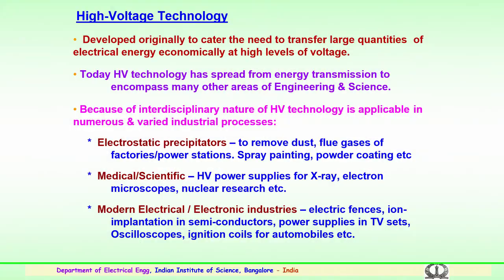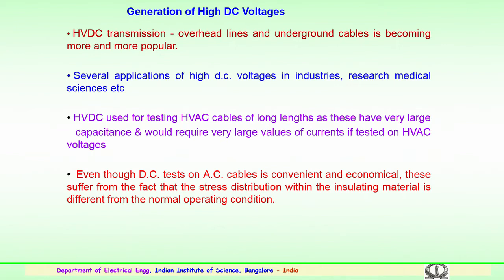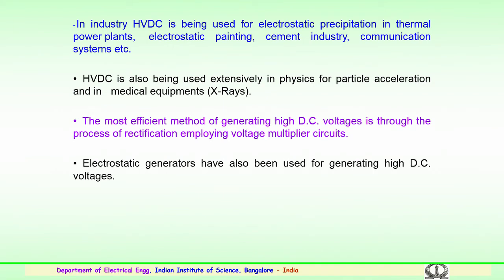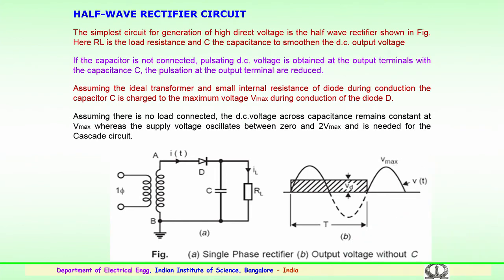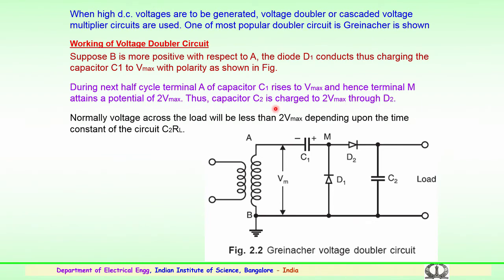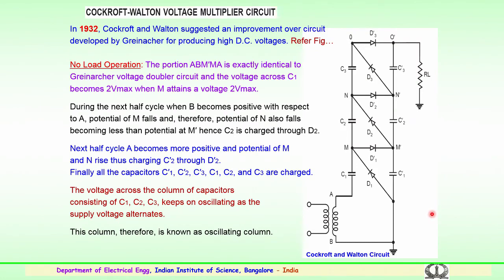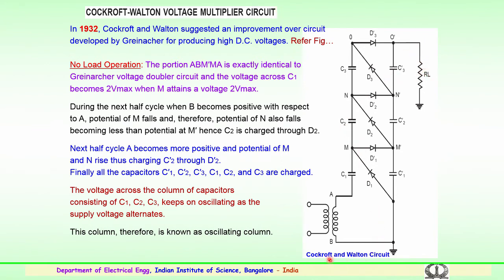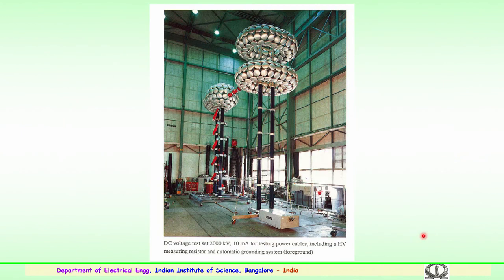Importance of Generation of HVDC in the laboratory